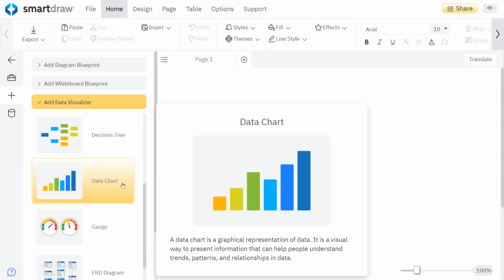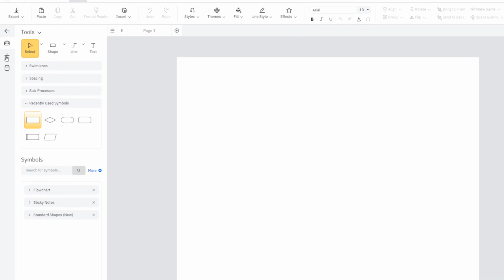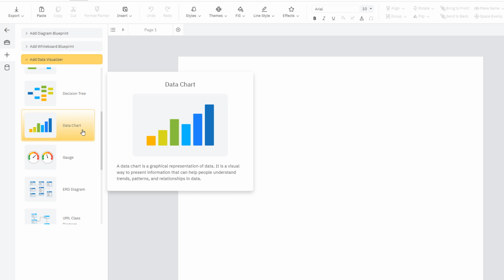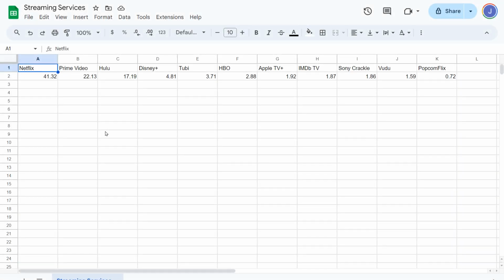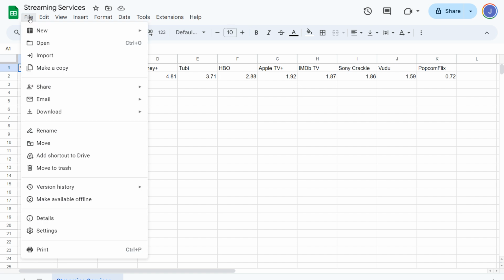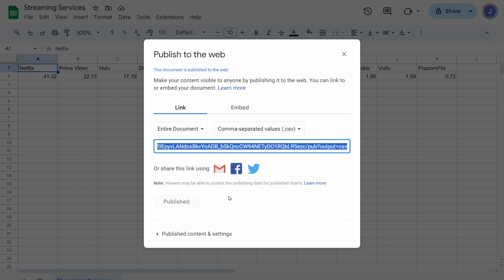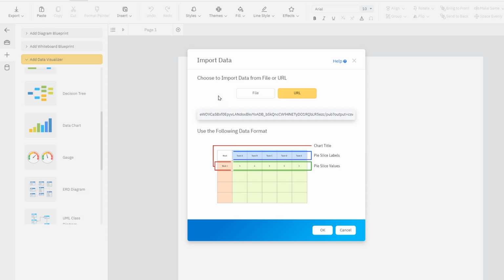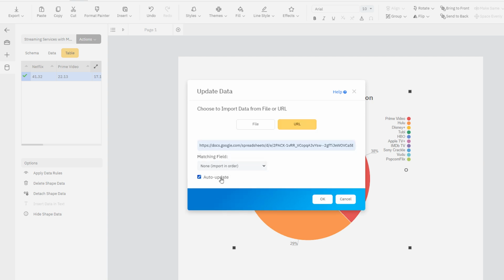Generate Charts from Data - SmartDraw Data Chart Visualizer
Generate a pie chart, bar graph, line chart, area chart, donut chart, and more from an Excel file, csv, or tab delimited text file.